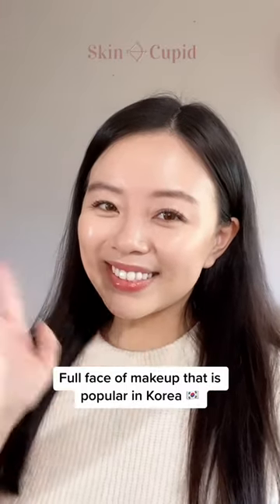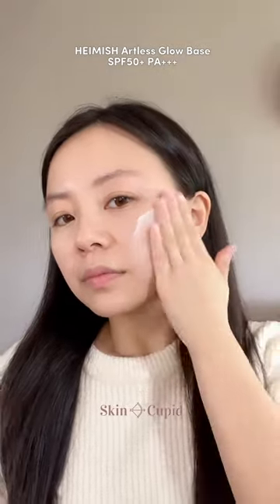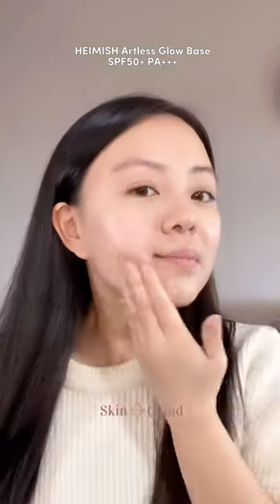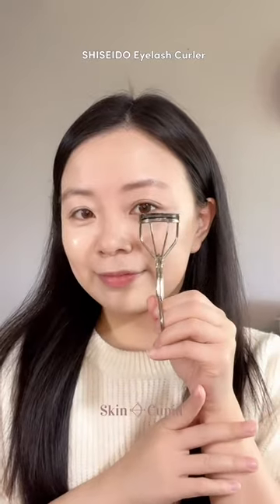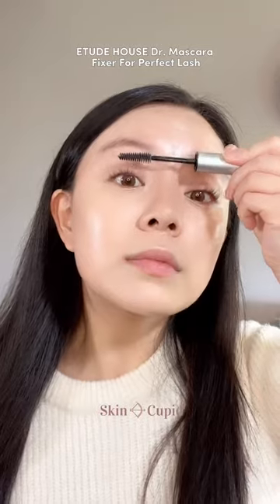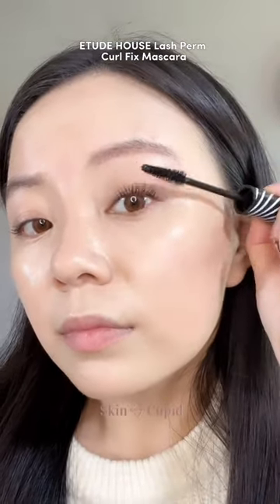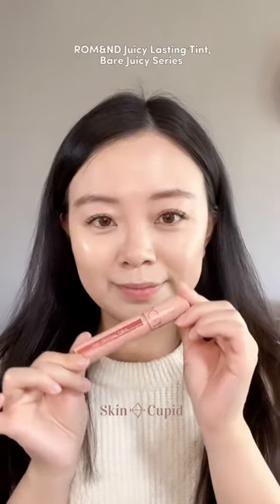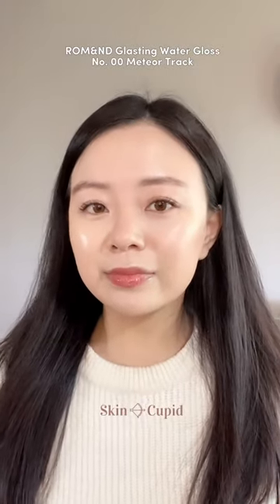Full Face of Makeup That is Popular in Korea - Trending Korean Beauty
It’s been a while since we made a makeup video, have you missed it Cherubs?! There has been a few makeup new ins that haven’t gotten the spotlight they deserve and many of them are trending in Korea themselves. Hope you like the video and let us know if you’d like to see more makeup content 😘

Products used:

🤍 HEIMISH Artless Glow Base SPF50+ PA+++

🤍 CLIO Kill Cover The New Founwear Cushion

🤍 Too Cool for School Art Class By Rodin Shading

🤍 ETUDE HOUSE Dr. Mascara Fixer For Perfect Lash

🤍 ETUDE HOUSE Drawing Eye Brow

🤍 ETUDE HOUSE Lash Perm Curl Fix Mascara

🤍 ROM&ND Juicy Lasting Tint, Bare Juicy Series

🤍 ROM&ND Glasting Water Gloss No. 00 Meteor Track